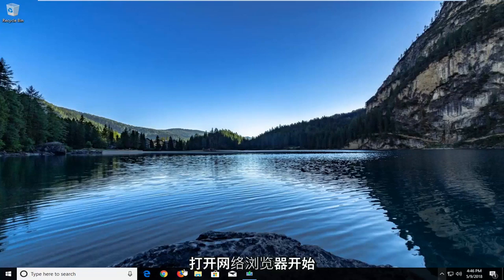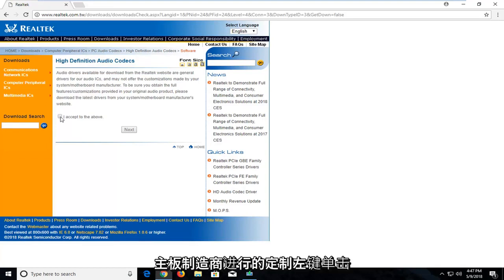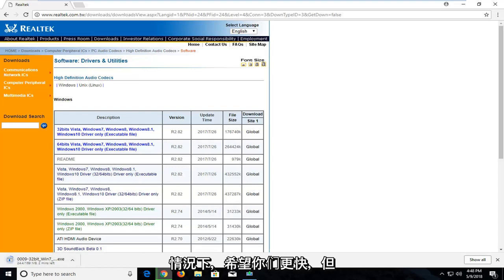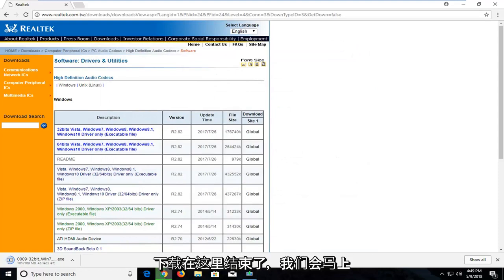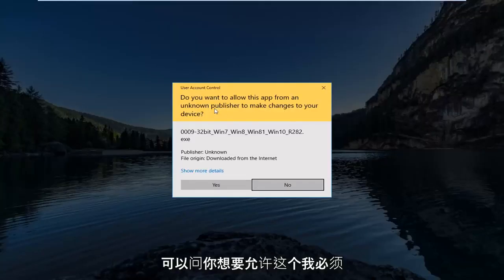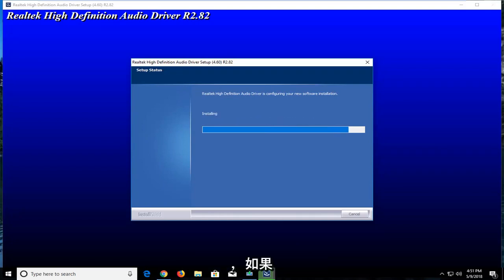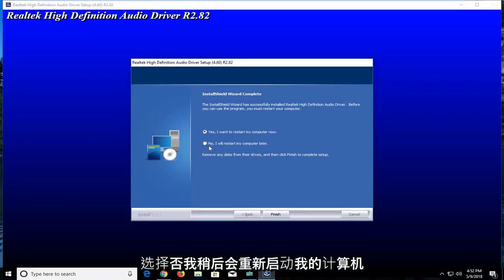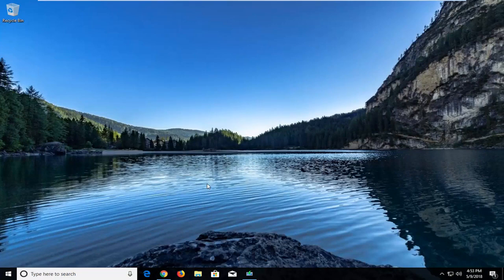Windows 10如何开启立体声混音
如何在 Windows 10 和 Windows 11 上获取或启用立体声混音。

曾经需要在您的计算机上录制从扬声器发出的声音吗？启用“立体声混音”可以让你做到这一点，这里是如何做到的。

如今，大多数声卡都能够录制正在输出的任何内容。唯一的问题是访问该记录通道，这可以很容易地完成。

启用“立体声混音”后，您可以打开自己喜欢的录音程序并在录音前选择它而不是麦克风。如果您没有看到该选项，或者您的程序不允许您更改录音设备，您可以禁用或拔下麦克风并将“立体声混音”设置为默认录音设备。